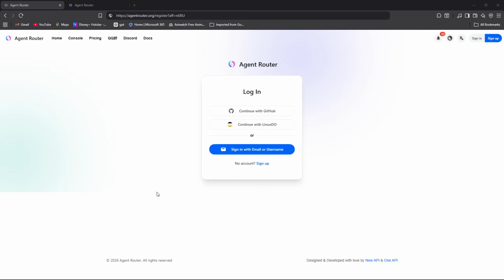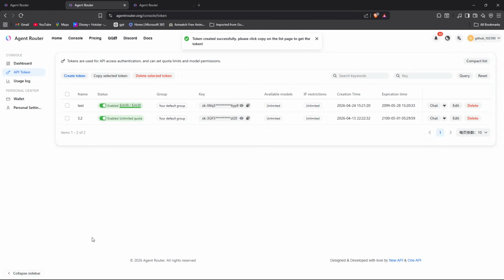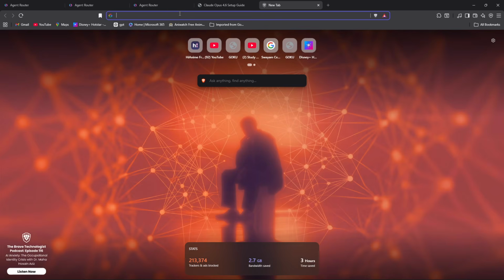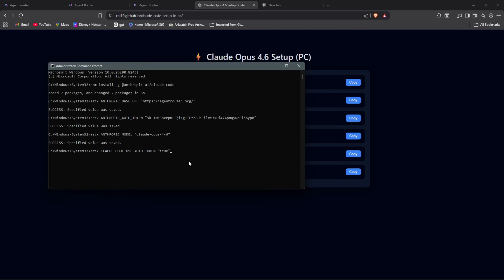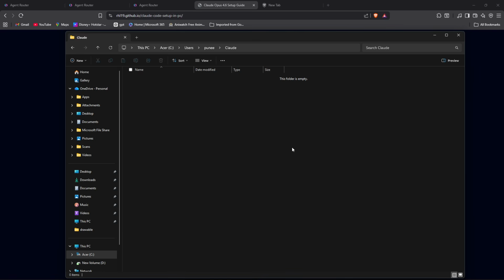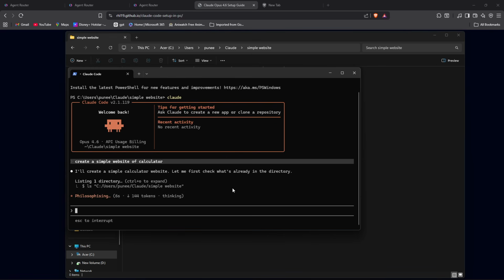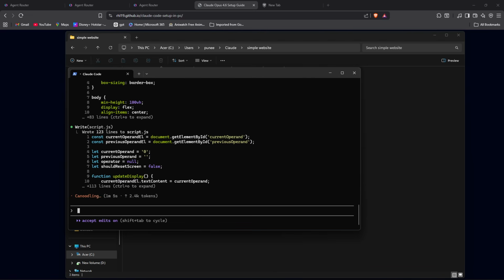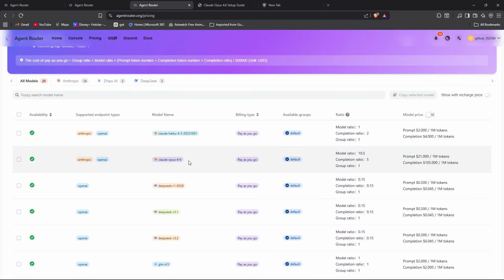This Trick Gives You FREE Cloud Code 😱